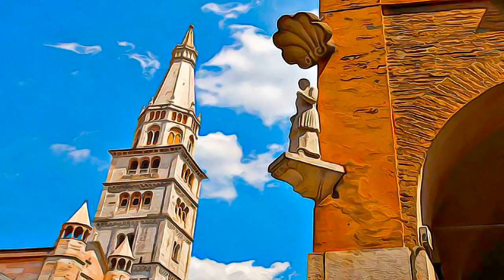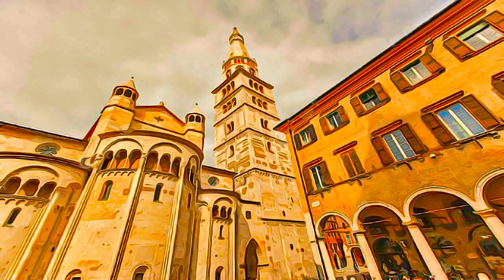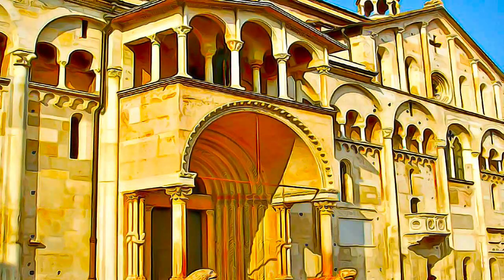Italy - Cathedral, Torre Civica and Piazza Grande, Modena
Cathedral, Torre Civica and Piazza Grande, Modena - Italy